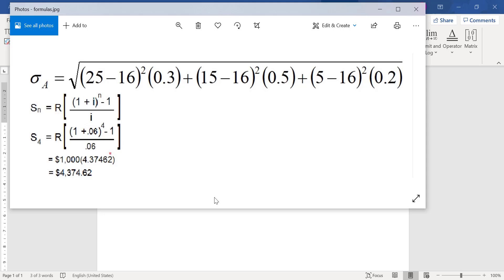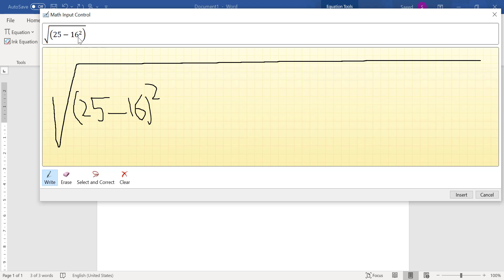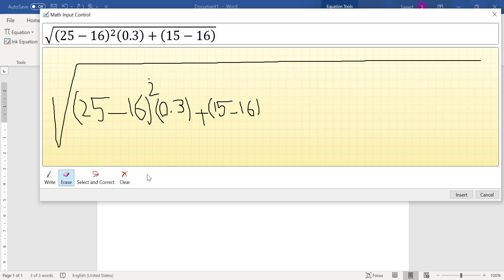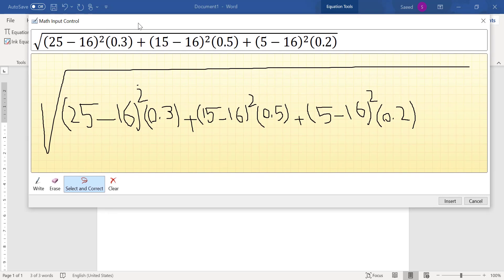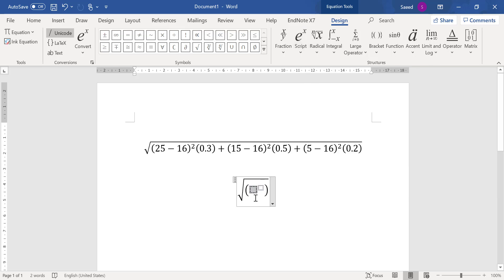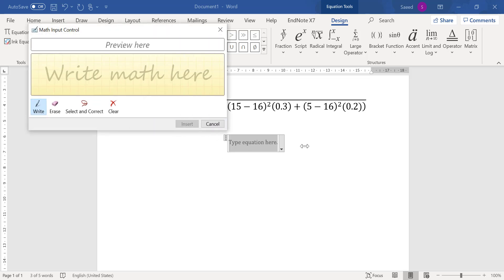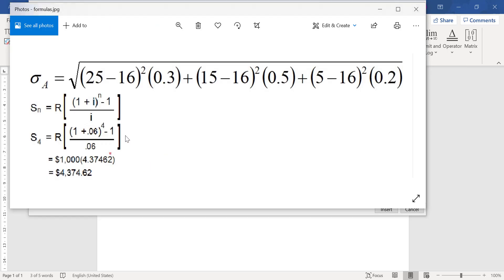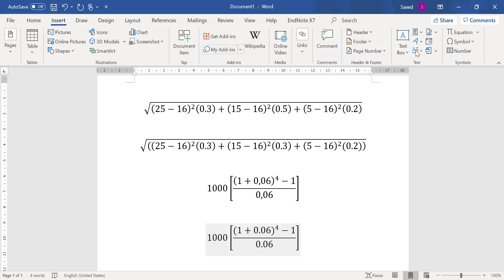How to write formulas and equations in Microsoft Words (2020)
Writing formulas and equations in Microsoft words using two methods: (1) Equation editor toolbox and (2) Ink Equation

Dr Saeed Pahlevan Sharif
Faculty of Business and Law
Taylor's University, Malaysia

Insert an equation with Equation Editor
1. On the Insert tab, in the Text group, click Object.
2. In the Object dialog box, click the Create New tab.
3. In the Object type box, click Microsoft Equation 3.0, and then click OK.
4. Use the symbols, templates, or frameworks on the Equation toolbar to edit the equation.

In Word, Excel, or Outlook, to return to your document, click anywhere in the document.

In PowerPoint, to return to the presentation, in Equation Editor, on the File menu, click Exit and Return to Presentation.

Edit an equation in Equation Editor
If you used Equation Editor to insert an equation, you can also edit that equation in Equation Editor.

1. Double-click the equation object that you want to edit.
2. Use the symbols, templates, or frameworks on the Equation toolbar to edit the equation.
3. In Word, Excel, or Outlook, to return to your document, click anywhere in the document.